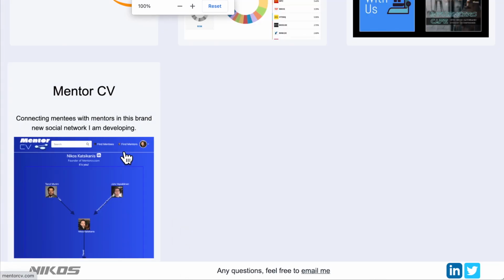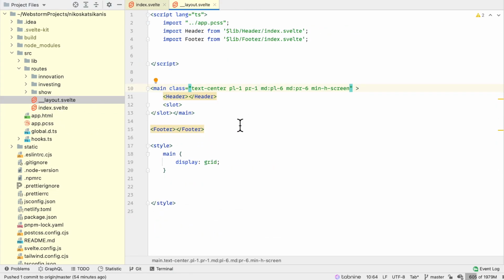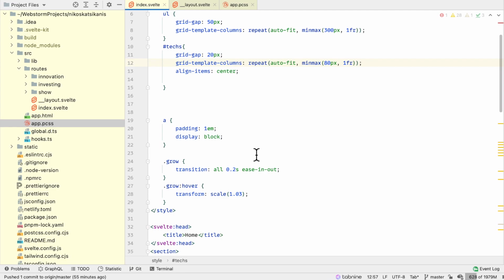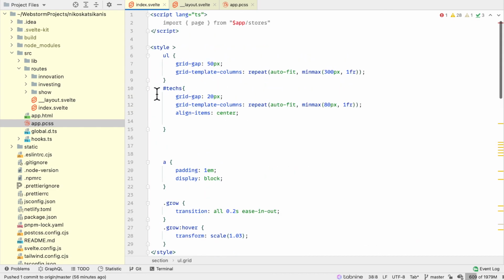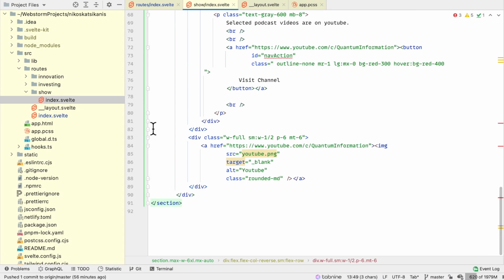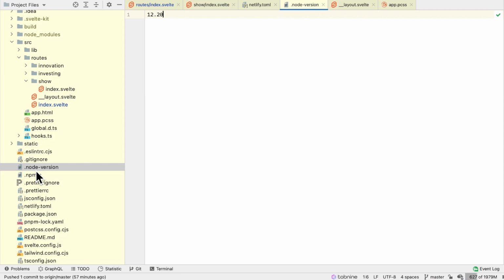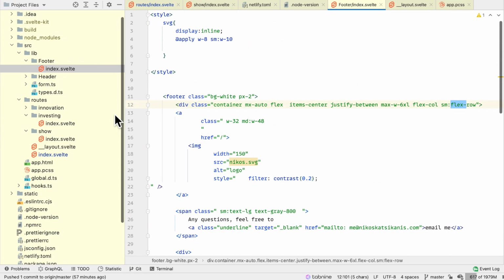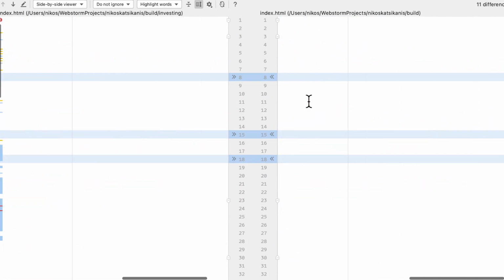I rebuilt my portfolio site in Sveltekit with Tailwind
I also deployed on Netlify with static adapter.